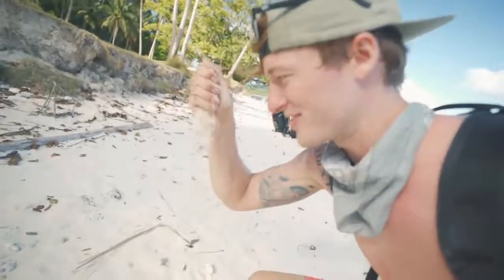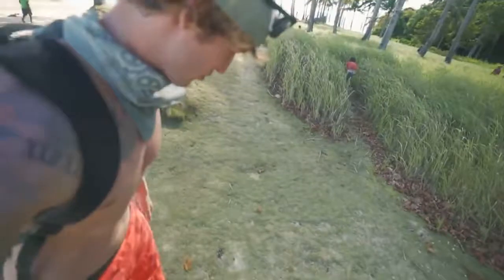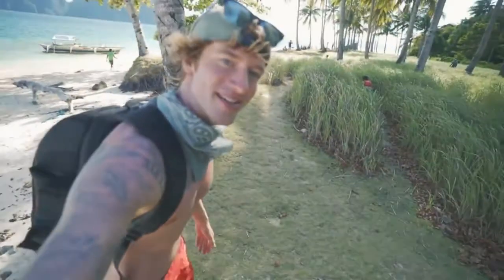AMAZING ISLAND in EL NIDO PALAWAN | PHILIPPINES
Pinagbuyutan Island is located in El Nido Palawan, Philippines. This mysterious island can be found when taking one of the Boat Tour guide B. you will spending time Island hoping on other island nearby with a group of tourist together.

The Island holds one of the most outstanding landscapes in El Nido with its sheer limestone walls, white sands and island shape. The beach has soft powdery white sand comparable to the world’s best beaches. This stretch of sand makes it a great place to just stay in a hammock, forget all your troubles and relax.

The waters of Pinagbuyutan are one of a kind, as the shallow waters near the shore are colored white because of the sand below, and turn green then blue as you go farther from the shore. For about a couple of meters from the shore the water is shallow and then gets deeper into an area full of fish, perfect for snorkeling. On an elevated part of the island, from the beach there are coconut trees planted, which make a nice shade and just add to the exquisite tropical look.